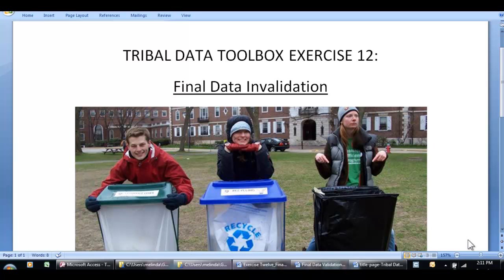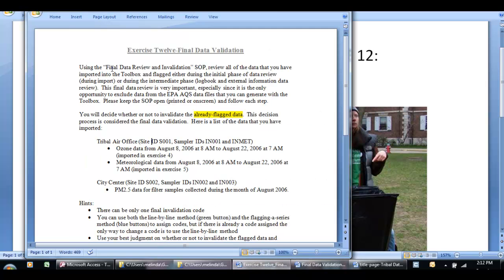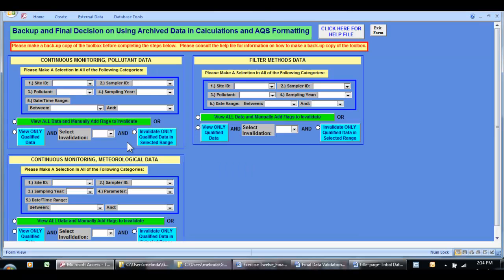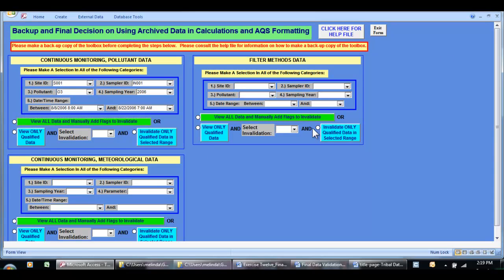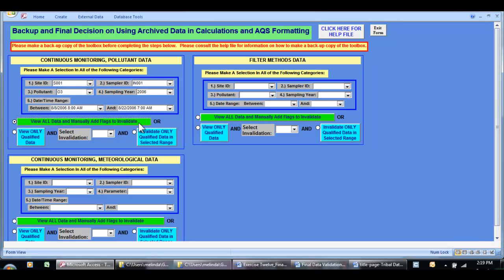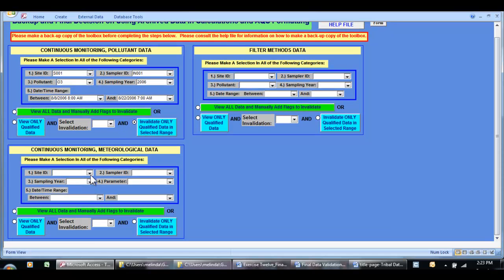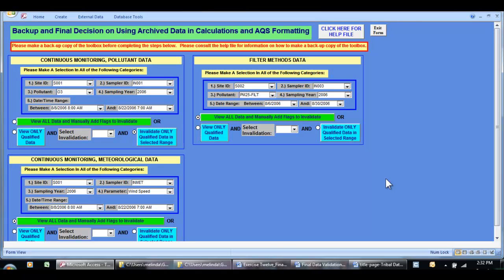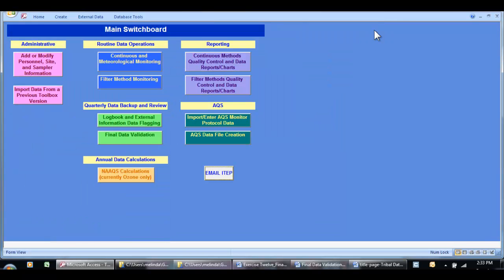Tribal Data Toolbox Exercise 12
Final data invalidation, including reviewing all already-flagged data and deciding if the data are valid or should be assigned an AQS invalidation code, which prevents the data from being used in reports, charts, and the AQS-ready file.